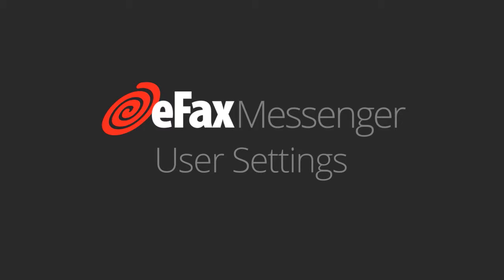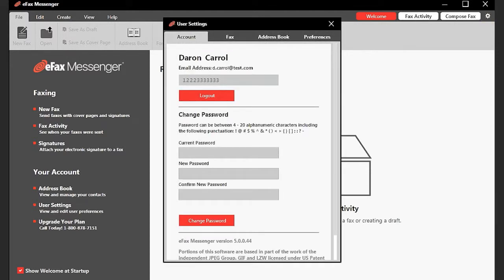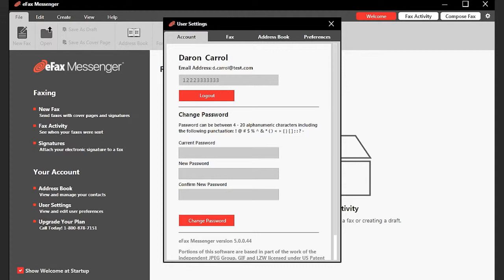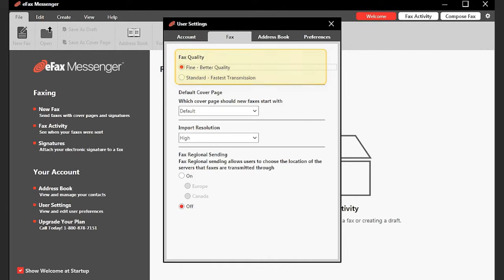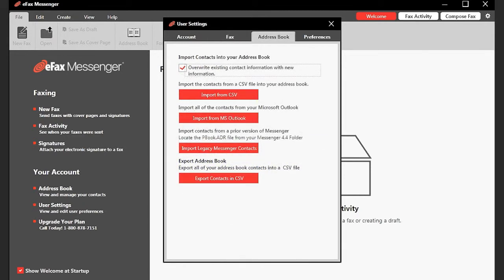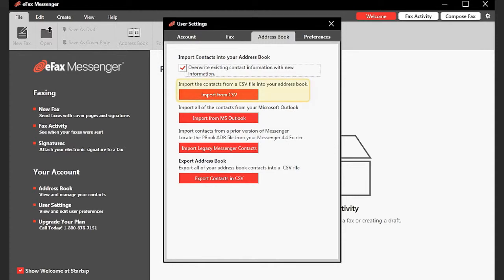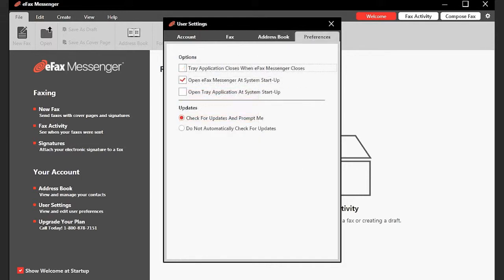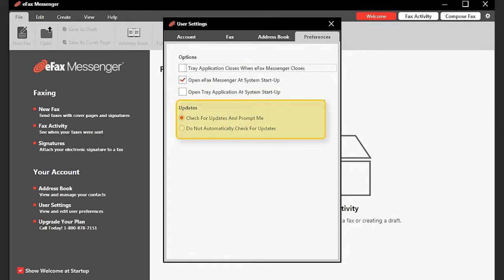eFax Messenger - User Settings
Customize the settings for eFax Messenger to fit your workflow. You can change the account settings, fax options, address book and preferences. Get started with eFax Messenger, our fax software for Windows, by visiting